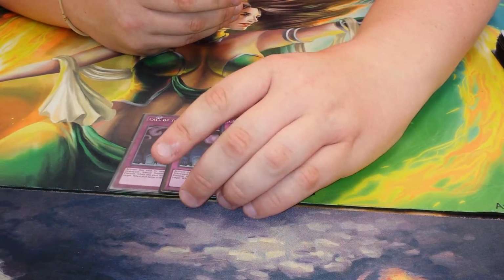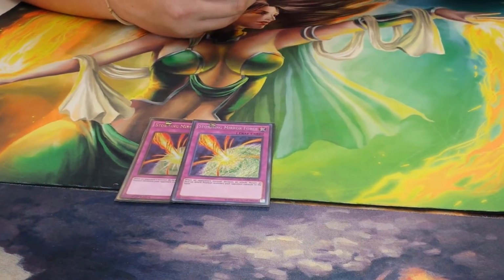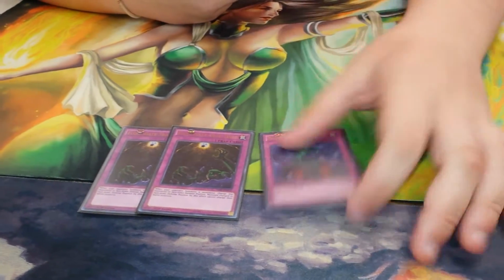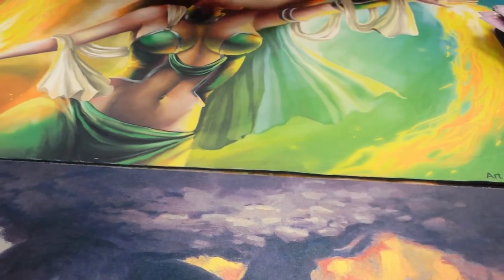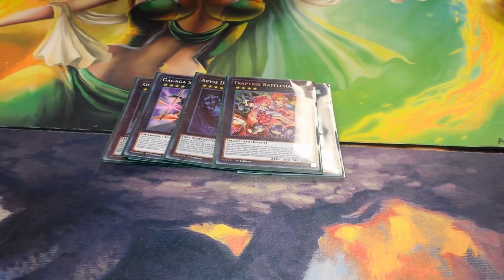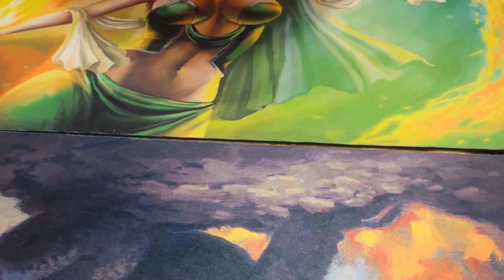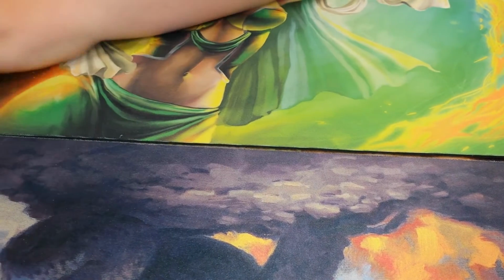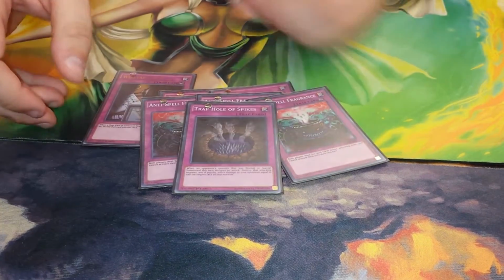3rd Place Gadget Deck Profile: August 29th Format